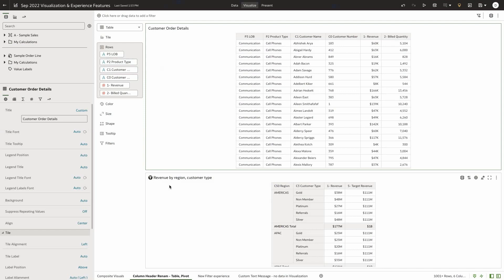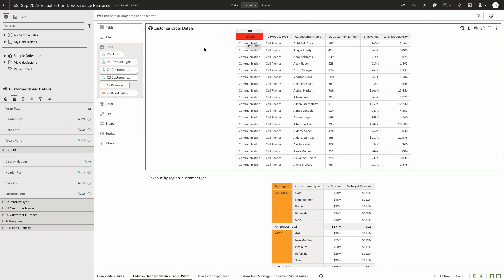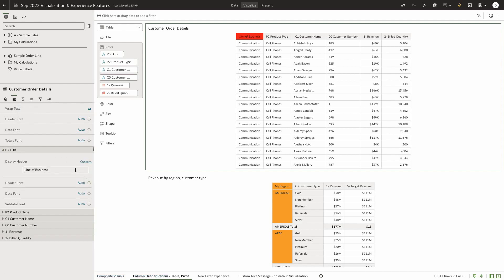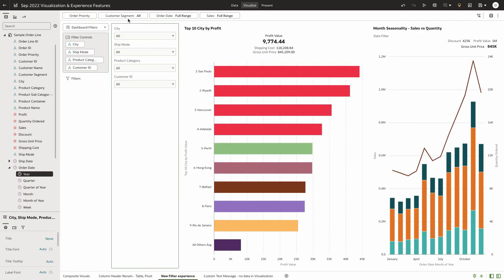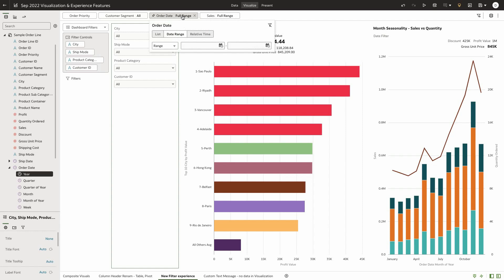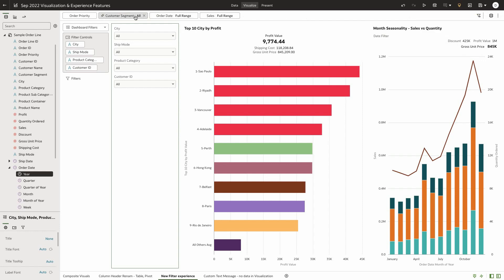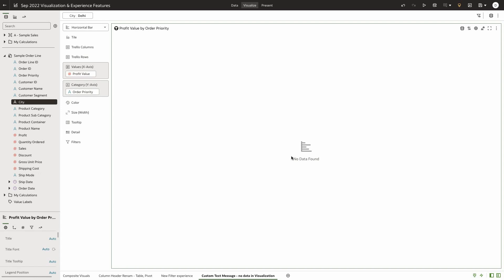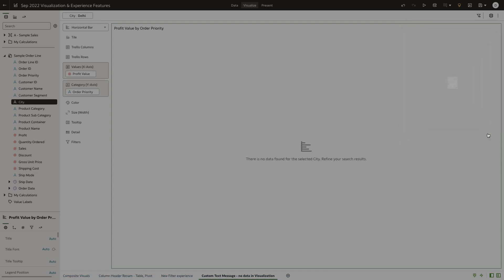Custom Pivot Headers, Custom Messages and Compact Filters in Oracle Analytics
This video shows how to setup custom header values in pivot tables, how to configure custom no-data messages as well as how to leverage compact format of filters in Oracle Analytics. These features were added to Oracle Analytics as part of the Sept 2022 update. A playlist of more of the new features coming with Sept 2022 update is available